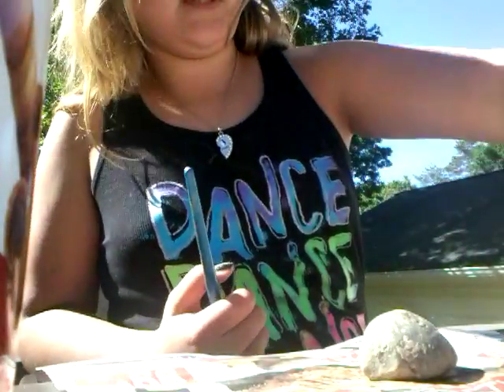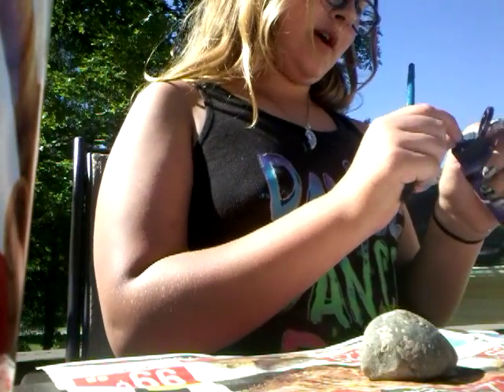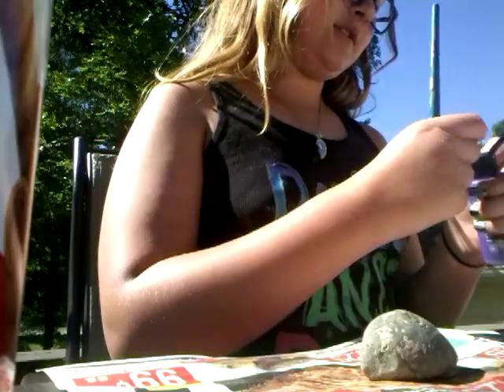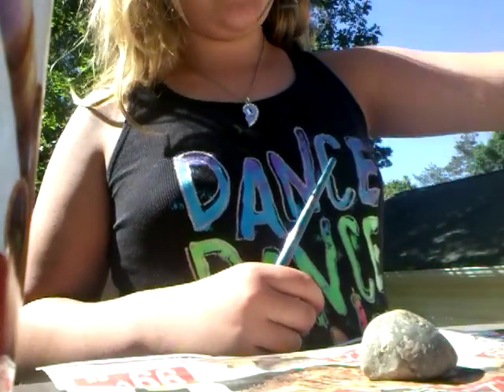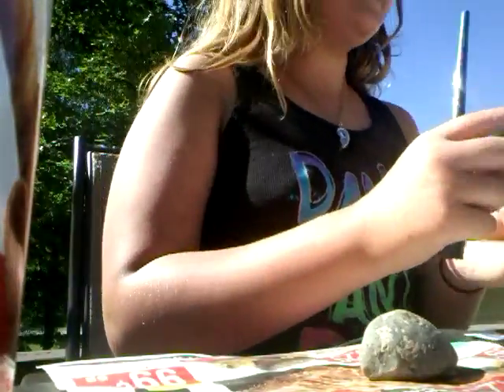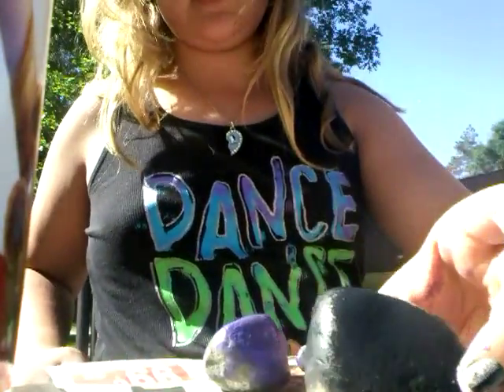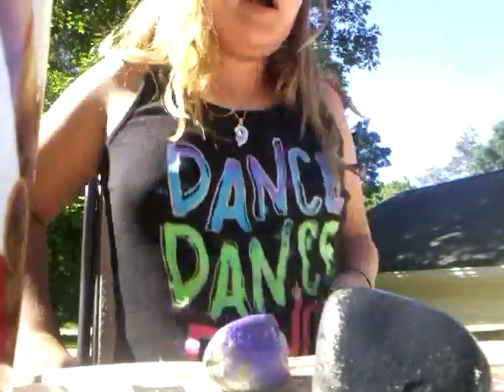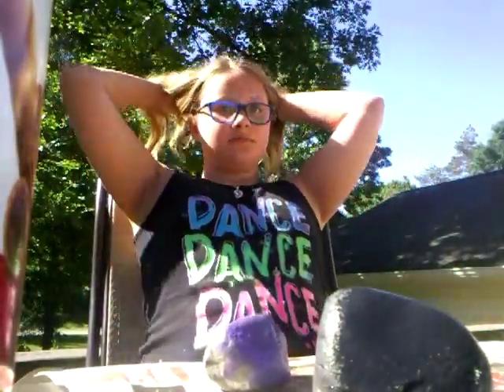Painting rocks in 2018!!!!